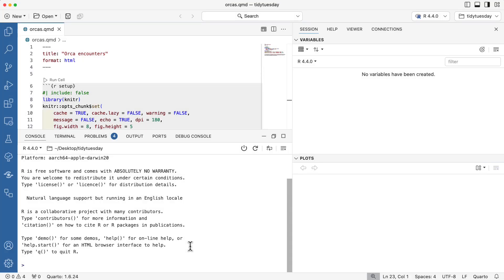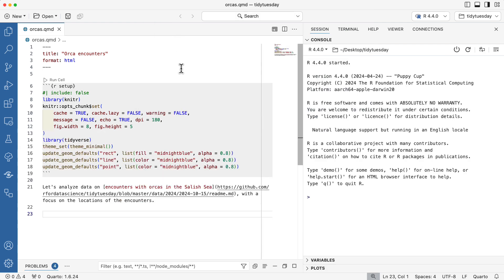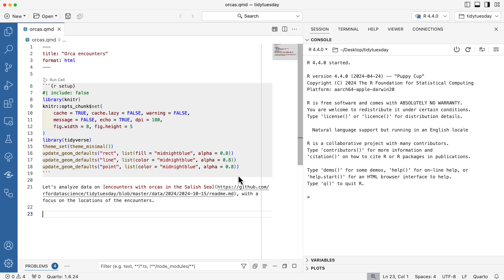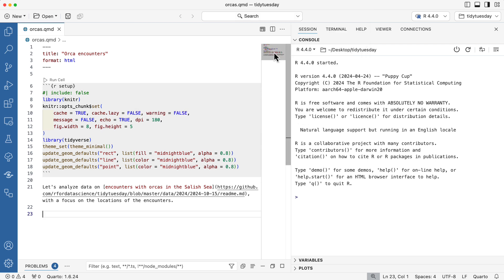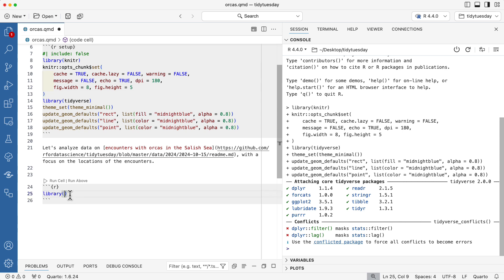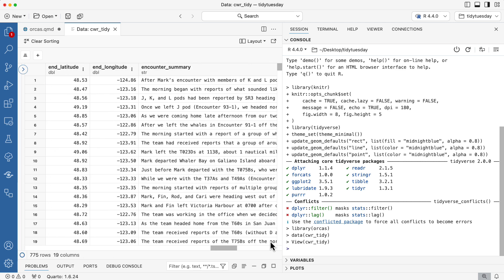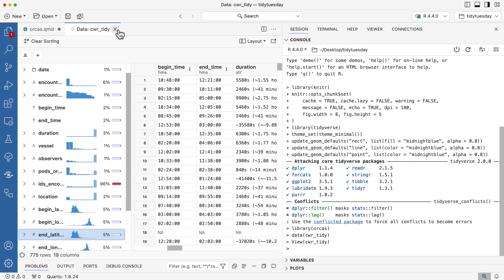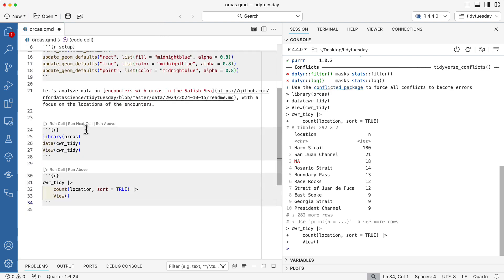First look at Positron, exploring orca encounters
It’s been a while since I published a screencast, because I have been focused on a new, next generation data science IDE for Positron. Check out a first look at Positron in this video, using this week’s TidyTuesday dataset on orca encounters.